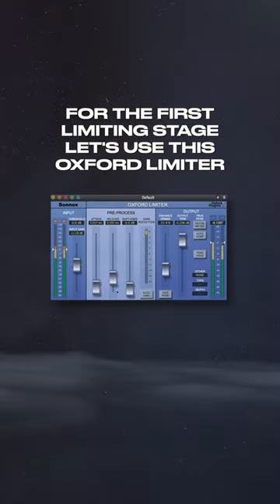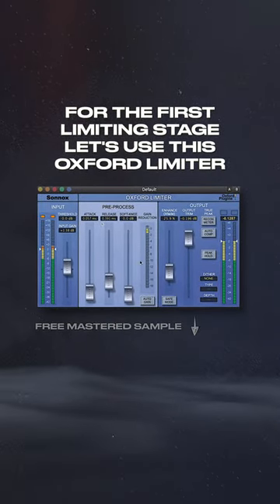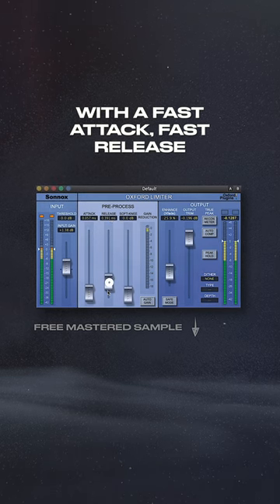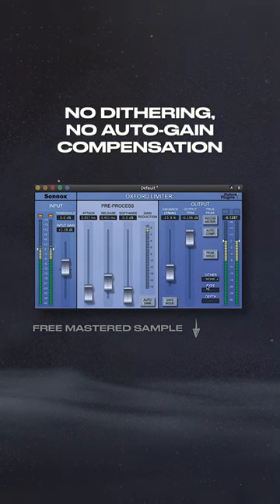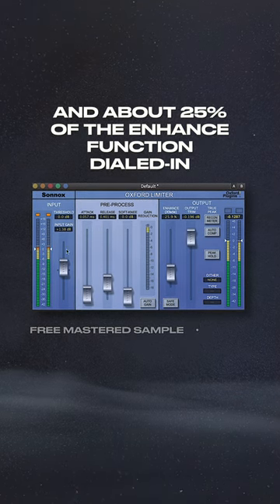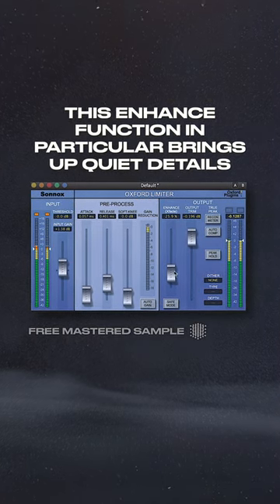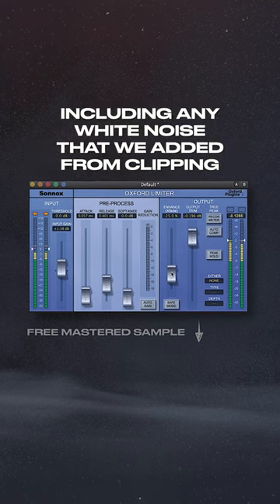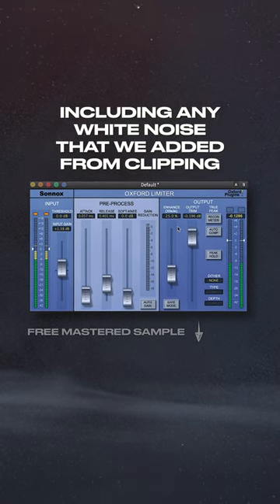EDM Chain Limiting Stage 1